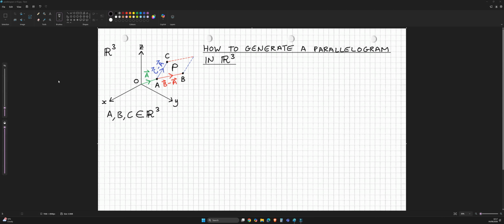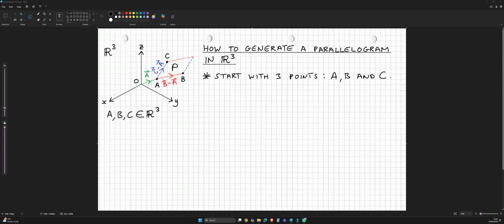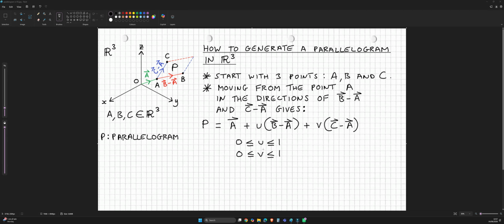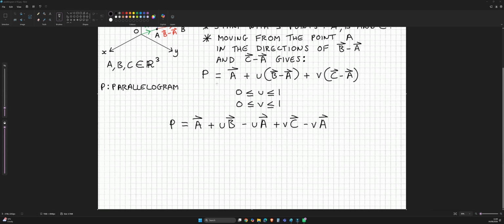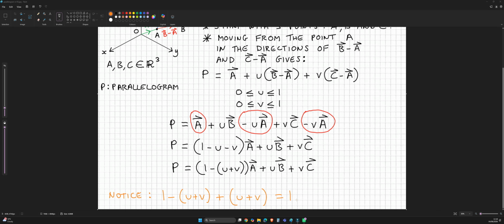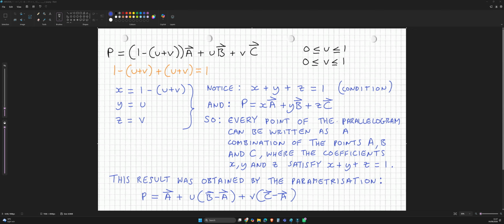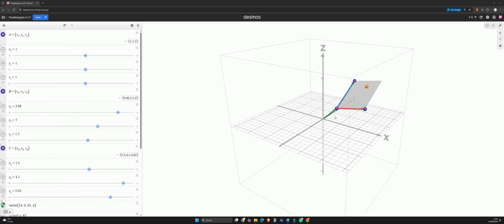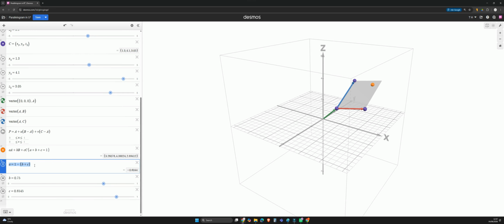How to Generate a Parallelogram in ℝ³: P = A + u(B − A) + v(C − A), 0 ≤ u ≤ 1, 0 ≤ v ≤ 1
How to Generate a Parallelogram in ℝ³

Start with three points A, B and C in ℝ³.

Moving from A in the directions of B − A and C − A gives the parametrisation

P = A + u(B − A) + v(C − A)

where

0 ≤ u ≤ 1
0 ≤ v ≤ 1

As u and v vary between 0 and 1, the point P traces out every point of the parallelogram generated by the vectors B − A and C − A.

P = A + uB − uA + vC − vA

P = A − uA − vA + uB + vC

P = (1 − u − v)A + uB + vC

Now let

x = 1 − (u + v)
y = u
z = v

Then

because

1 − (u + v) + u + v = 1.

So the point P can also be written as

P = xA + yB + zC

where

However, the conditions on u and v still apply:

0 ≤ u ≤ 1
0 ≤ v ≤ 1

Since y = u and z = v, this means

0 ≤ y ≤ 1
0 ≤ z ≤ 1

and

x = 1 − y − z.

Therefore every point of the parallelogram can be written as

P = A + u(B − A) + v(C − A), 0 ≤ u ≤ 1, 0 ≤ v ≤ 1

or equivalently as

where

0 ≤ y ≤ 1,
0 ≤ z ≤ 1.

The condition x + y + z = 1 describes the affine plane through A, B and C.

The restrictions 0 ≤ u ≤ 1 and 0 ≤ v ≤ 1 restrict the points to the parallelogram itself.

Amazon Store: